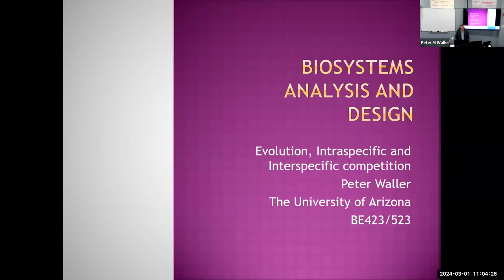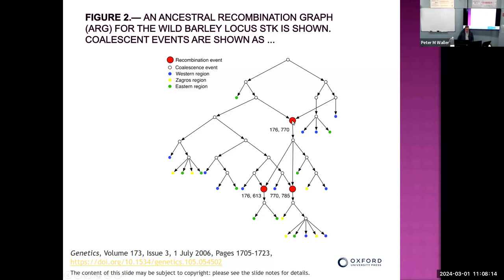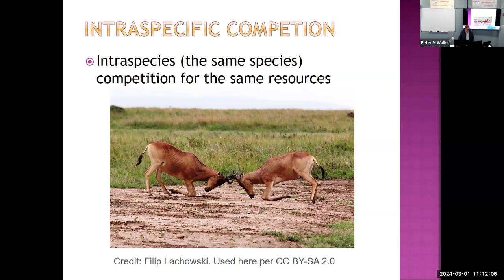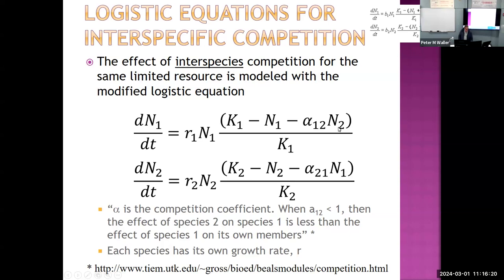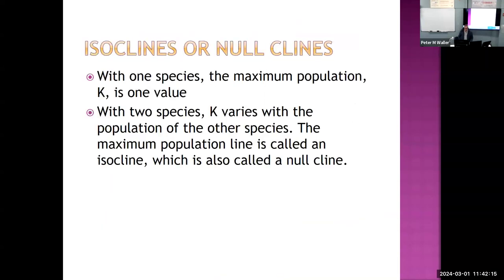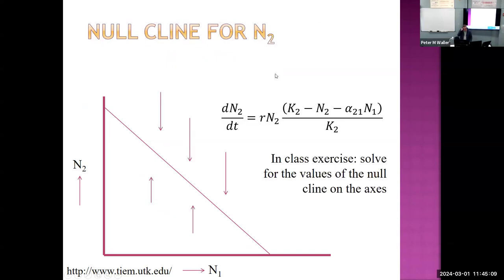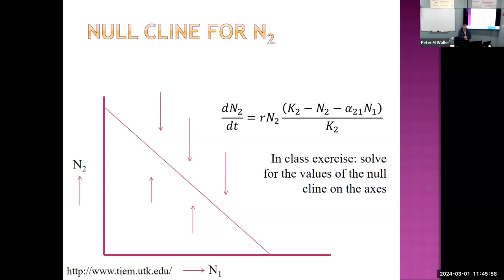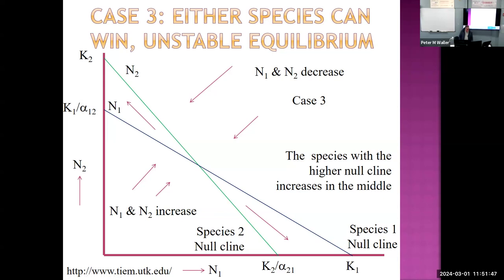BE423/523 Evolution, intraspecific and interspecific competition